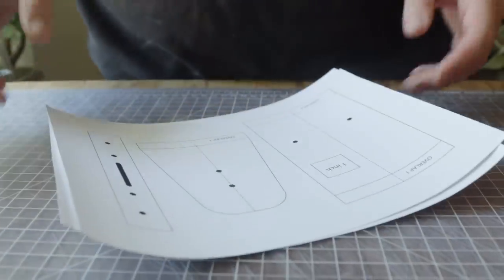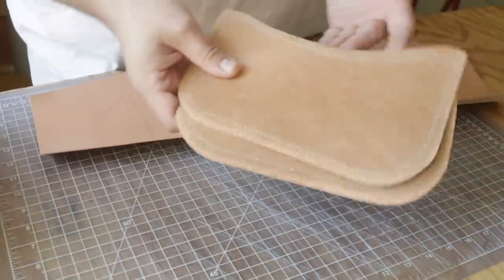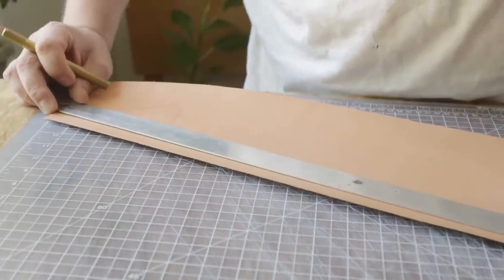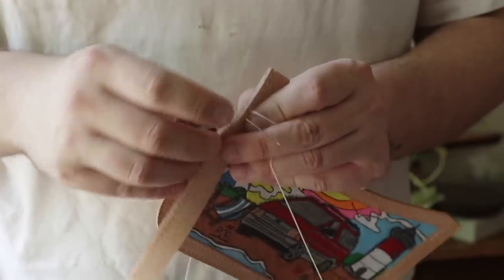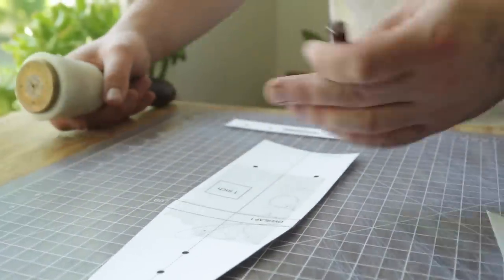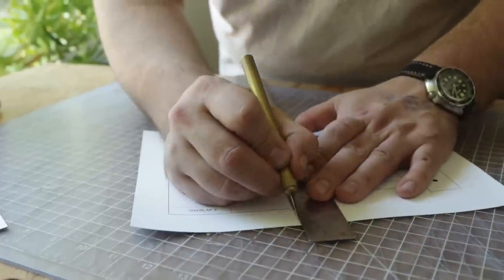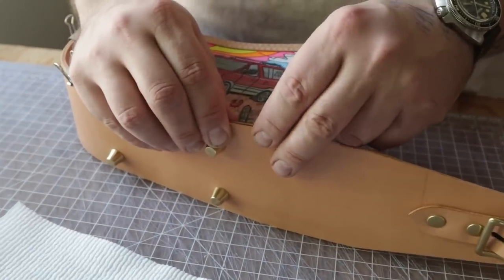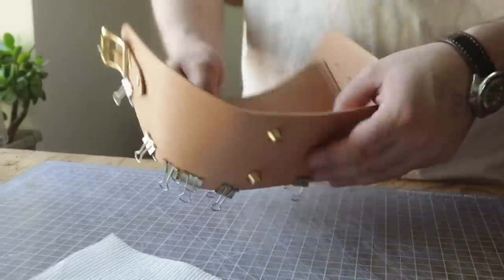An EASY Leather Baguette Tutorial (with PATTERN!)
This week we've got a much anticipated video tutorial and pattern - Kayleena's Baguette bag! Kayleena designed this leather bag pattern to be made by basically any skill level, as it can be constructed simply or with lots and lots of detail. This leather bag pattern is a great purse design, customizable in pretty much any way you could imagine. In this tutorial we walk you though a simple construction of the purse pattern, showing you ways you can customize along the way.